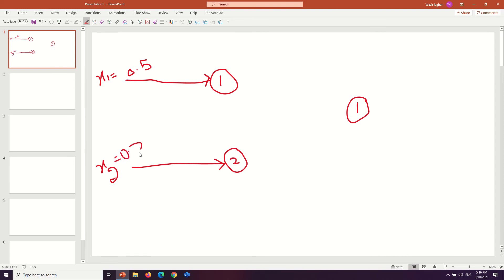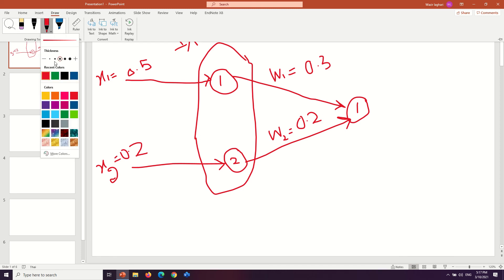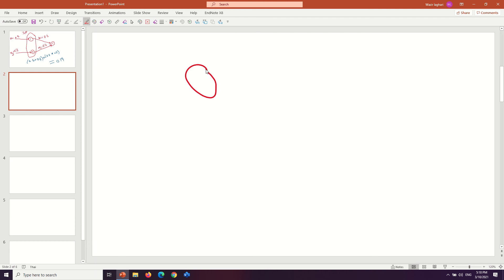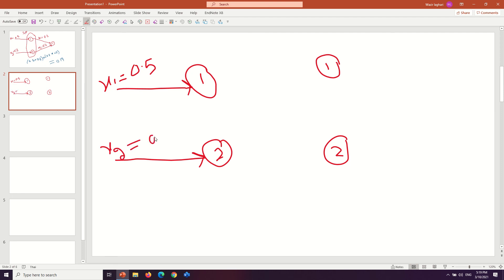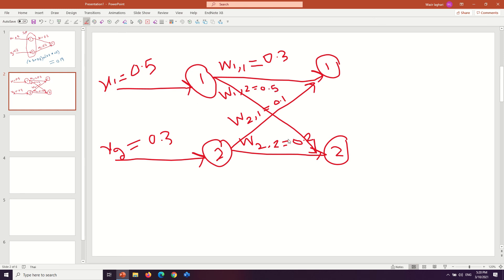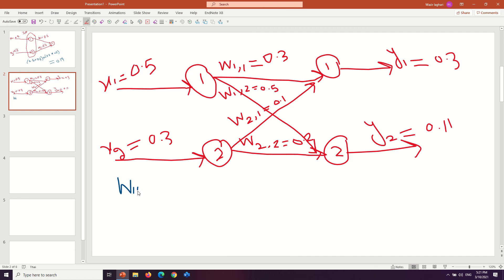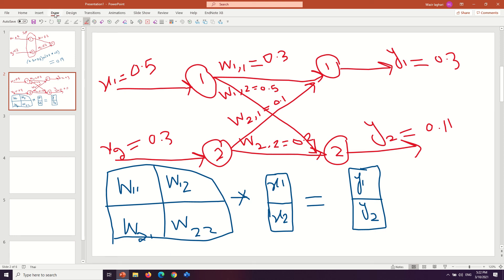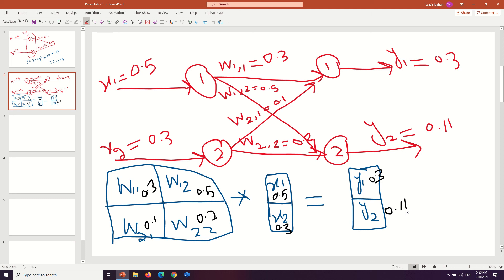Multiple Neuron Calculations